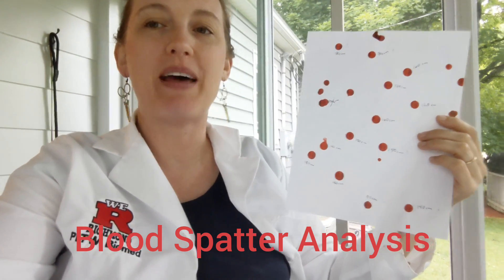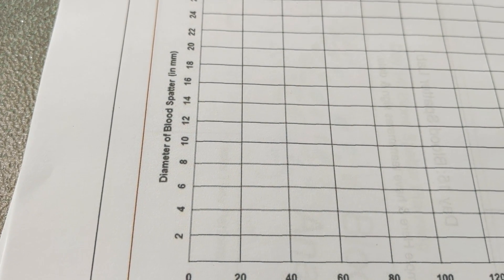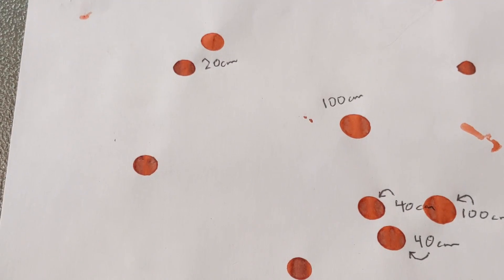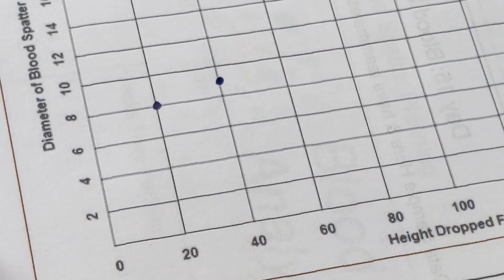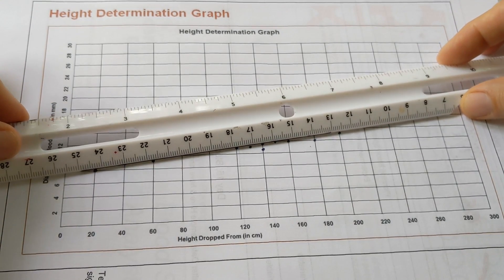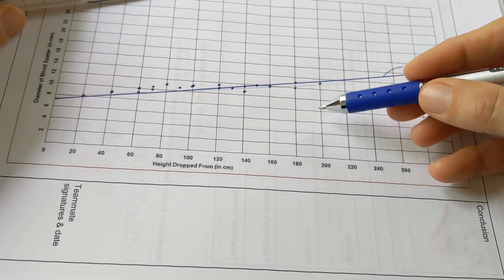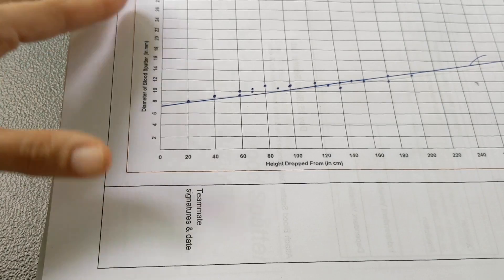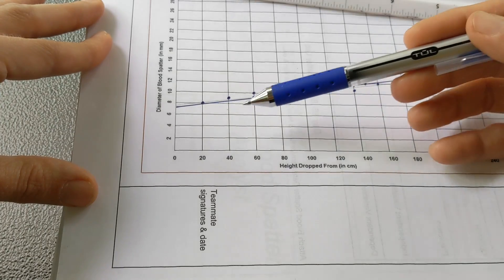Blood Spatter: How to Analyze Spatter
First make sure you've watched the video on how to make spatter Then watch this video to see how to measure & graph your spatter, create a best fit line & use your data to interpret the unknown spatter.  To access the sample spatter, go to this Google Doc